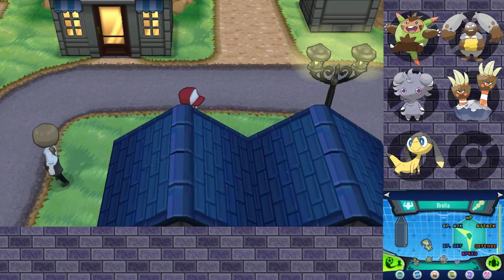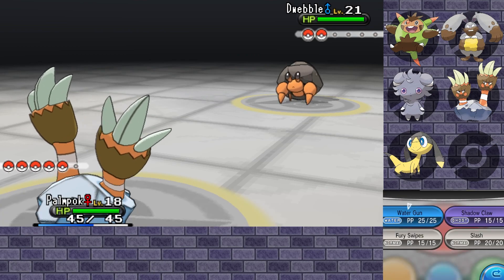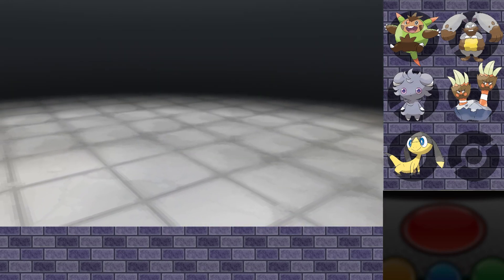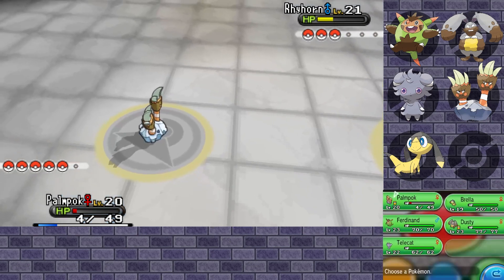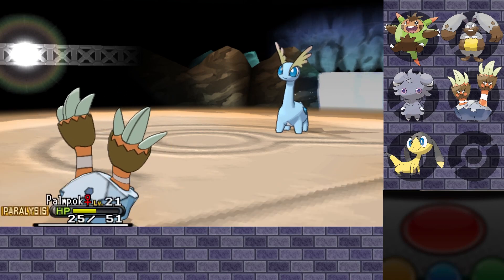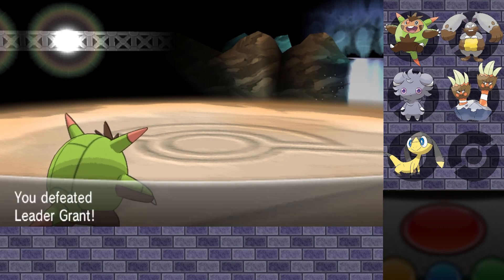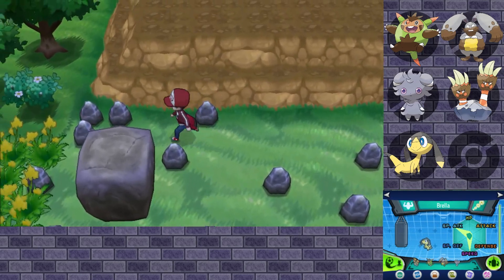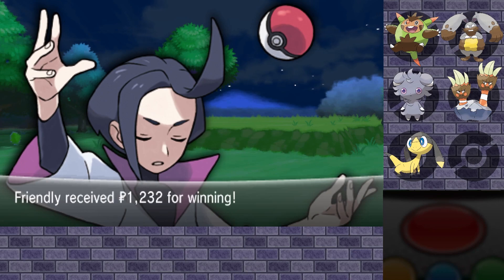Lets Play Pokemon Y - Episode 10: Versus Grant